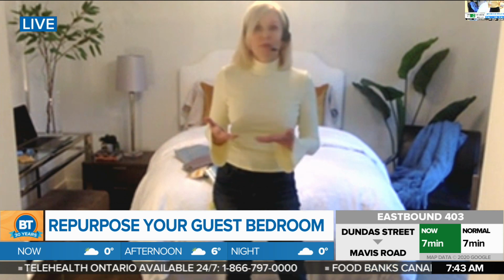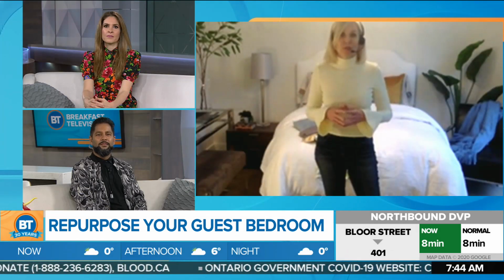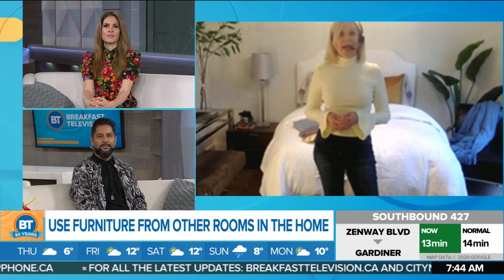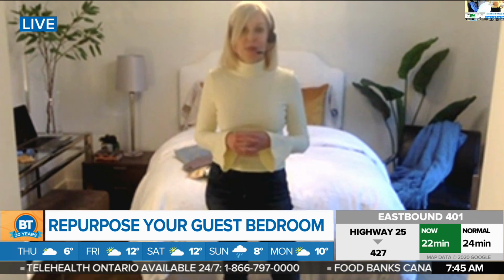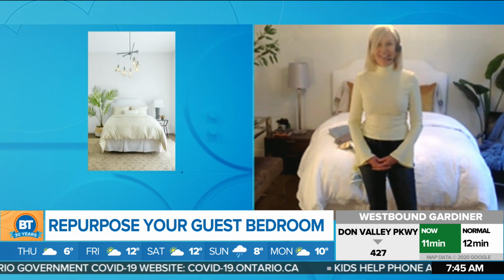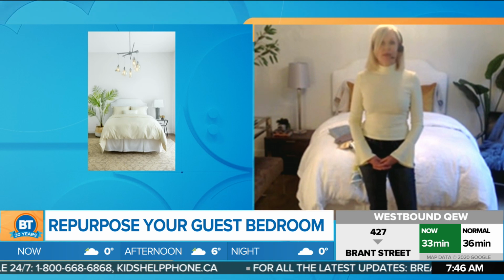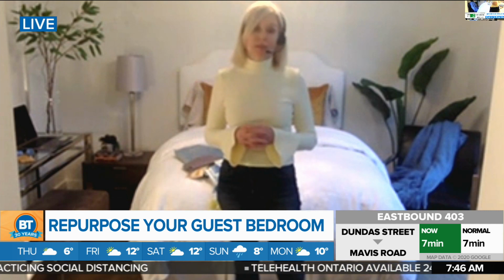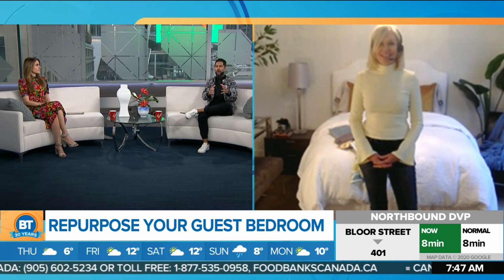Repurpose your guest bedroom while working from home